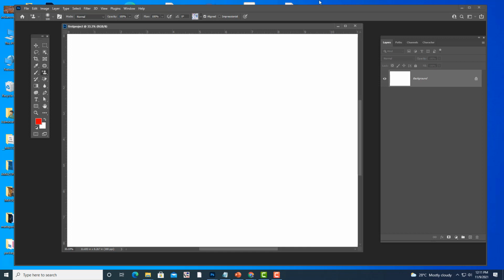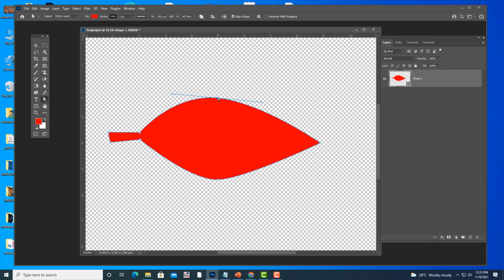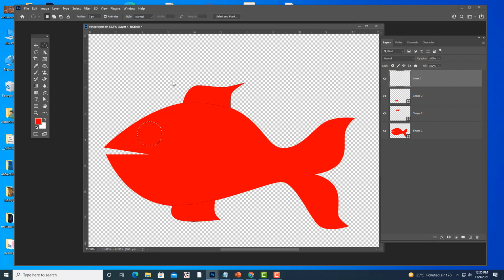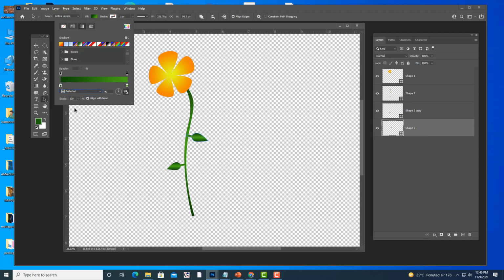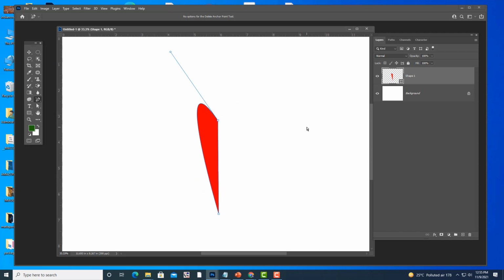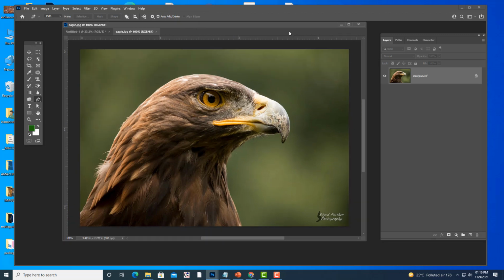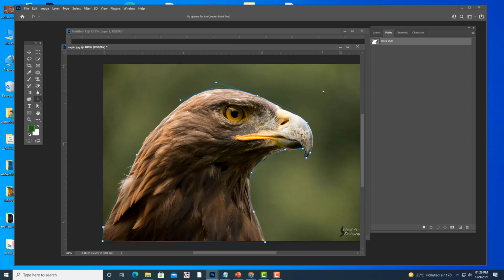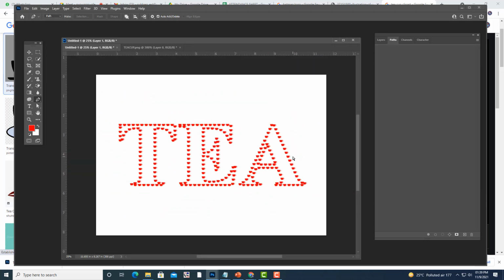pentool in detail (LIVE CLASS)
LEARN THE BASICS OF PENTOOL. SHAPE AND PATH OPTIONS, LEARN TO CONVERT PATH TO BRUSH STROKE